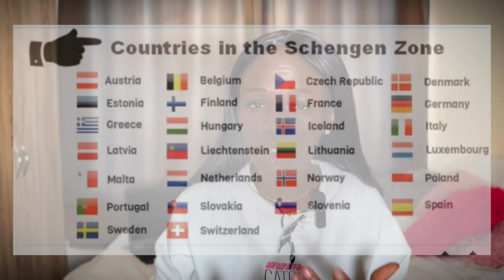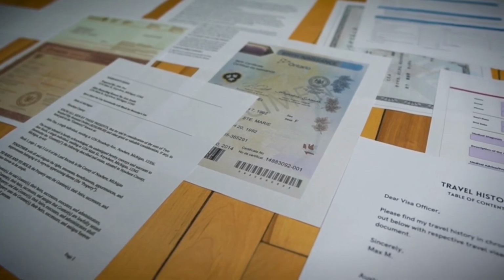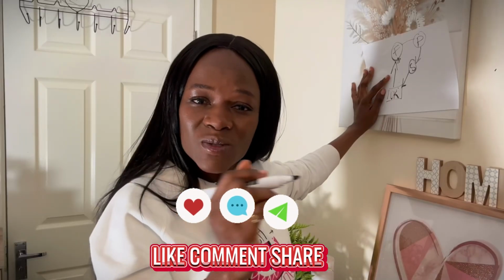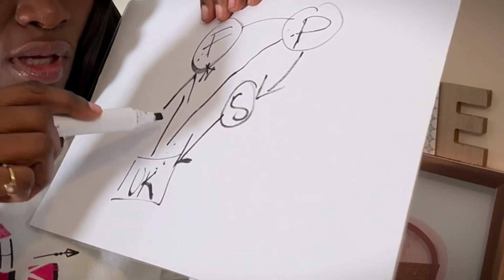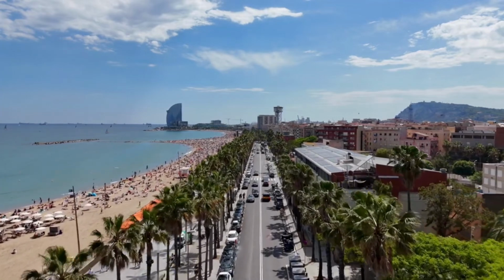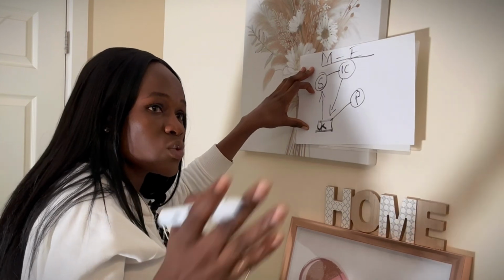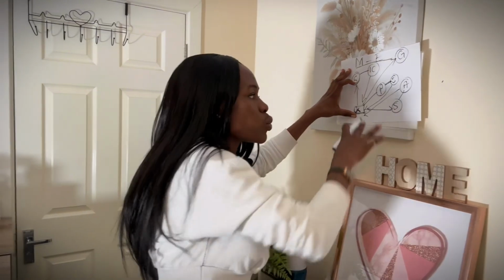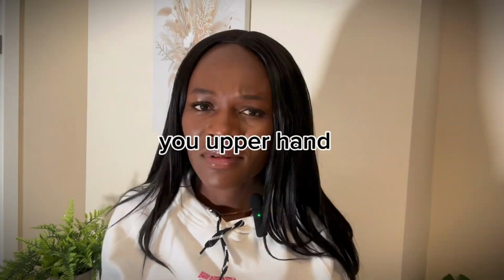Schengen Visa: Single vs Multiple - Which One Should You Get?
SCHENGEN VISA: MULTIPLE ENTRY VS SINGLE ENTRY/ All You Need To Know.
In this video we delve into the differences between Schengen Visa type for tourism purposes or for short stays. We discuss the Multiple entry visa, Double entry visa and the Single entry visa. Hope this answers most of your questions so you can make an informed decision.

ABENATRAVELS3

🎯Download REVOLUT bank App and

🎯 I use LemFi to send money. Get instant £ 5.00 signup bonus. And also get £ 5.00 when you send over £ 50.00 with my referral

👉Link to apply for Spain Schengen Visa.

TIMESTAMPS
00:00 Introduction
01:09 Types of Schengen visa
01:41 Single Entry visa
04:19 Double Entry visa
05:55 Multi Entry visa
09:39 Outro